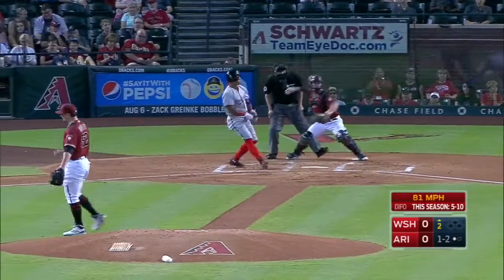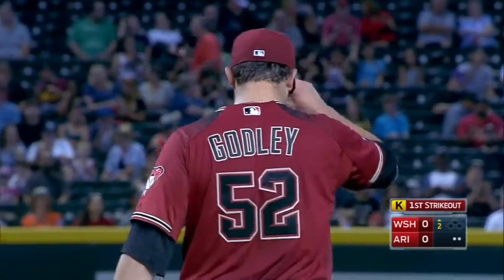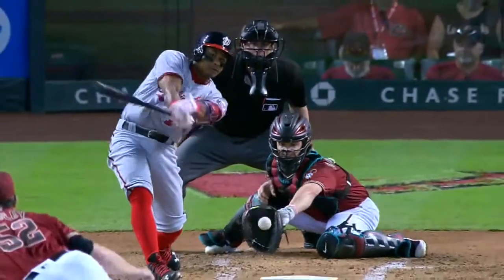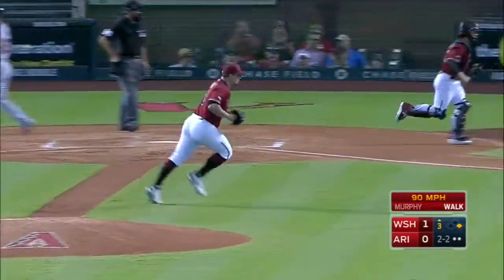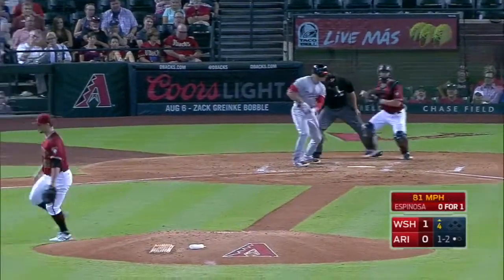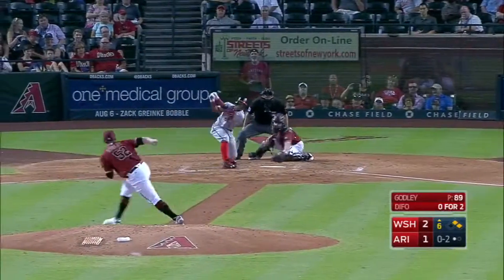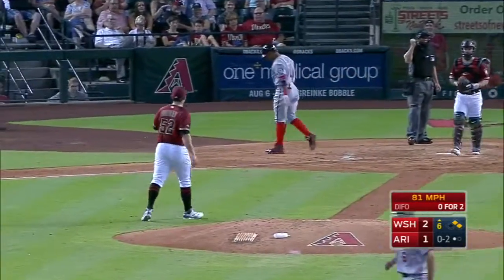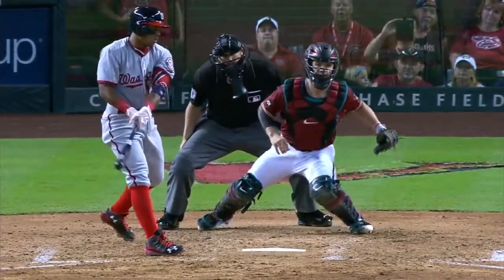WSH@ARI: Godley fans seven over six solid innings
Zack Godley strikes out seven Nationals batters over six solid innings of work